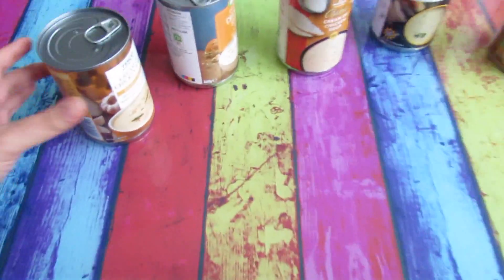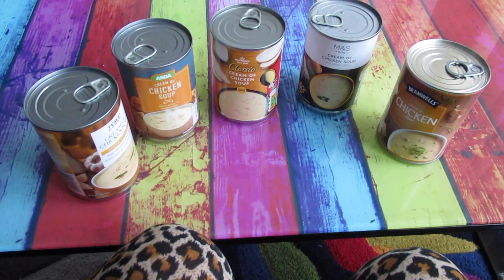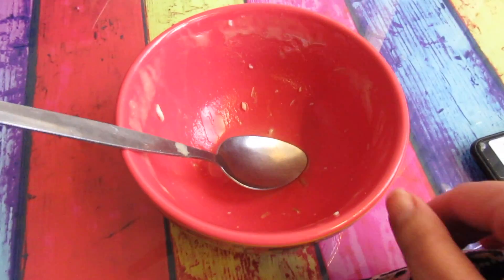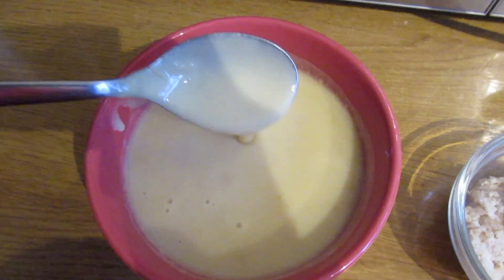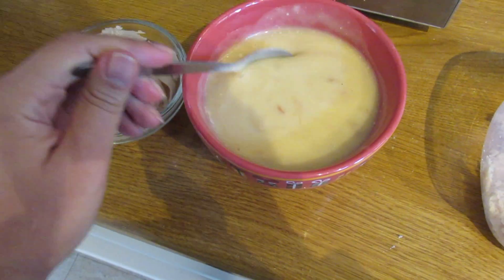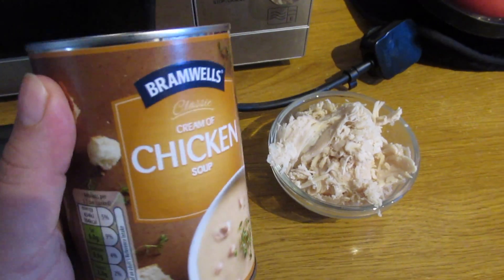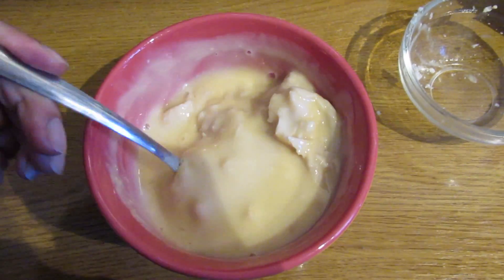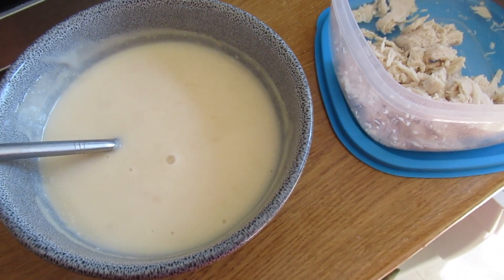Calorie Counting - What I eat in a Week - Cream of Chicken Soup - under 350kcal lunches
Hiii, this week I had cream of chicken soup  for lunch everyday from Monday to Friday from different supermarkets in the UK. I hope I can help you to decide which one is the best.